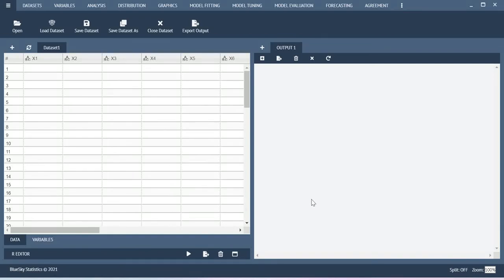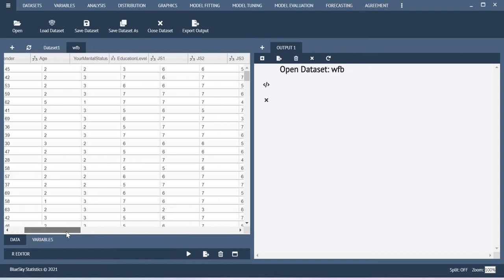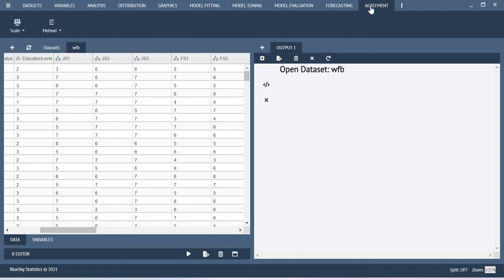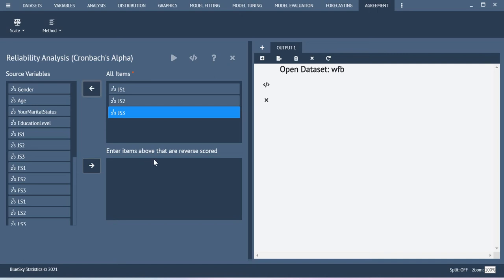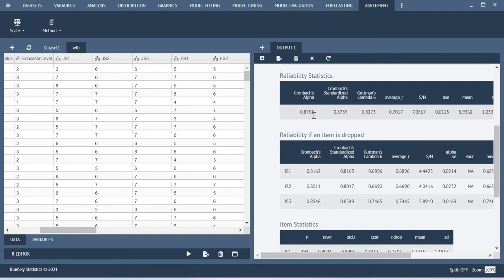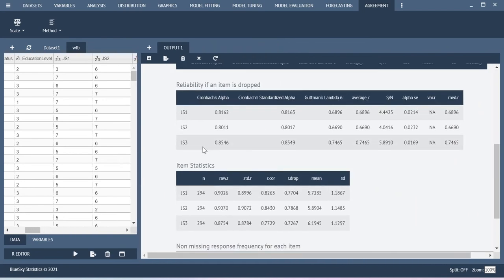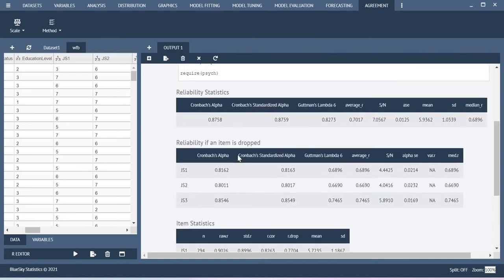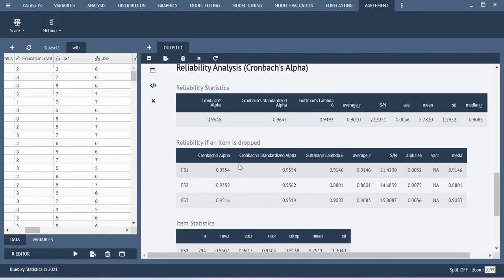Reliability analysis using BlueSky Statistics software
In this video, I am demonstrating the process of running the Reliability analysis using BlueSky Statistics software.